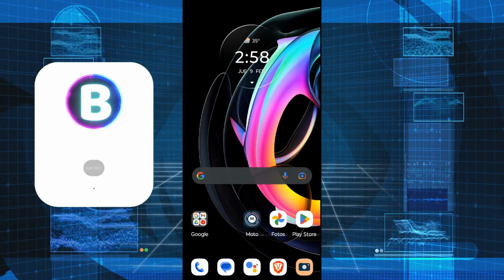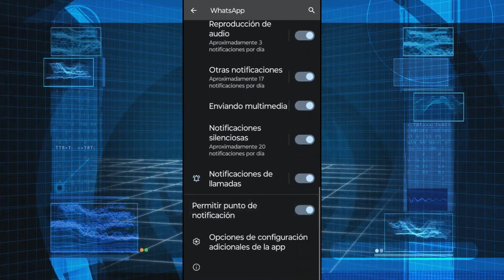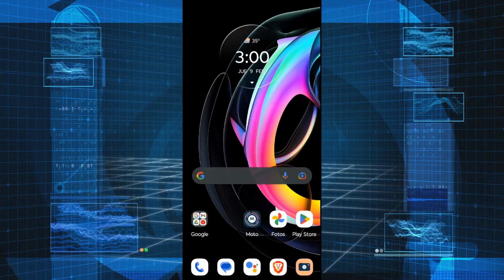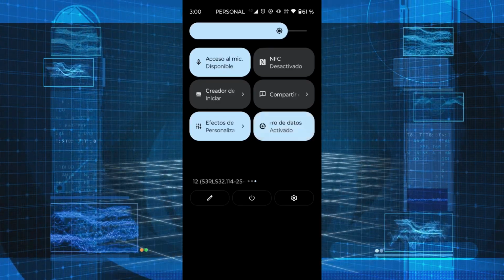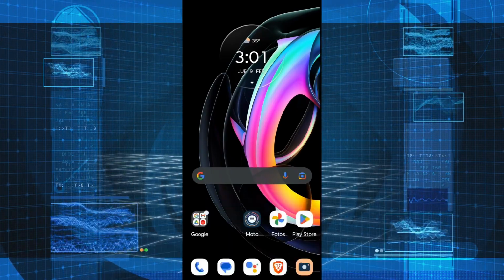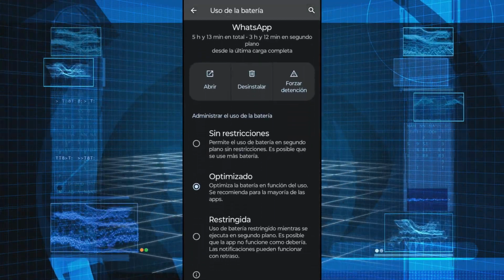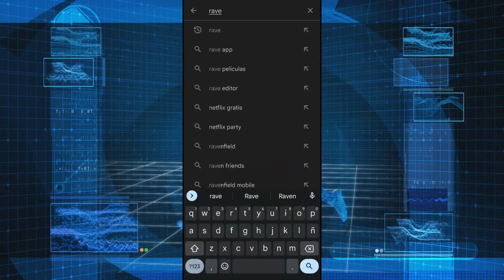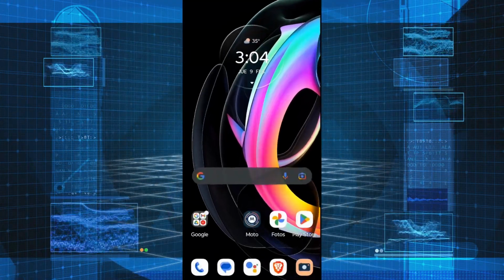How To Fix WhatsApp Notifications Not Working - WhatsApp Notification Not Showing On Home Screen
What to do when WhatsApp notifications do not arrive on our phone?
In this video tutorial I will show you some solutions for when you do not receive WhatsApp messages or they arrive all together when you open the application.